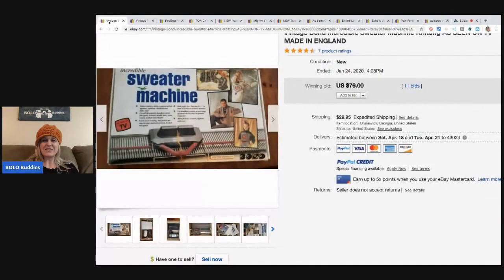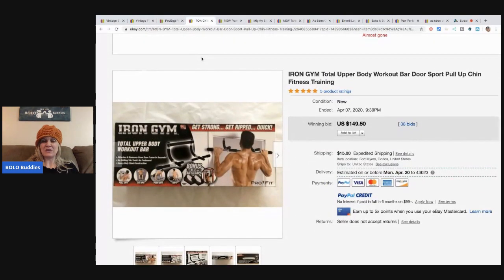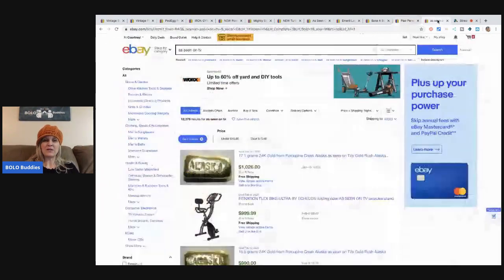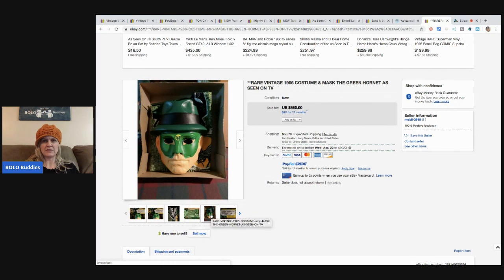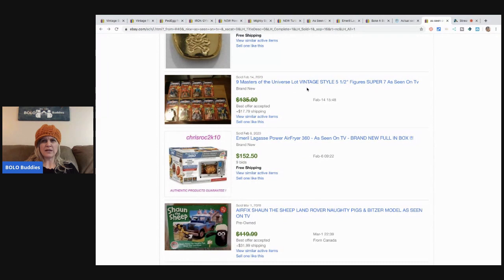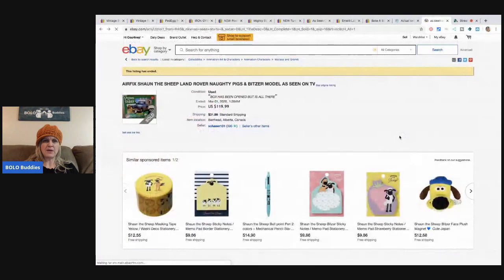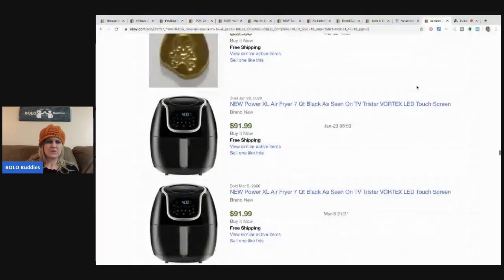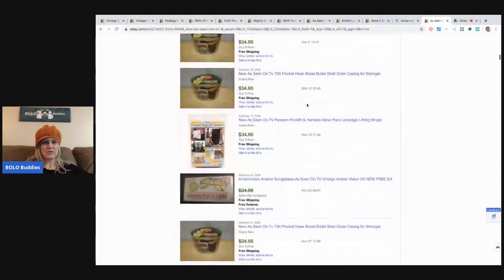As Seen On TV BOLO Items. Be On the Look Out for these items!